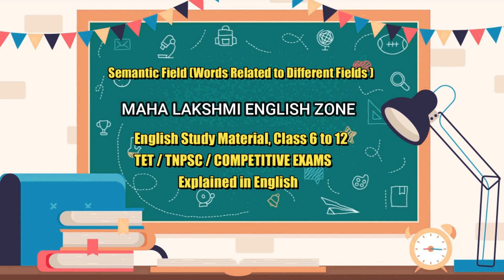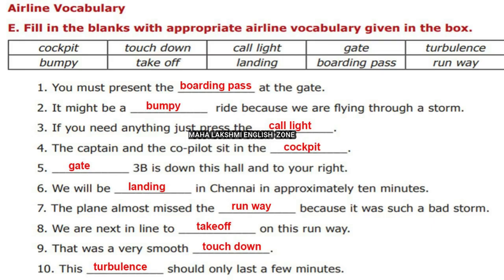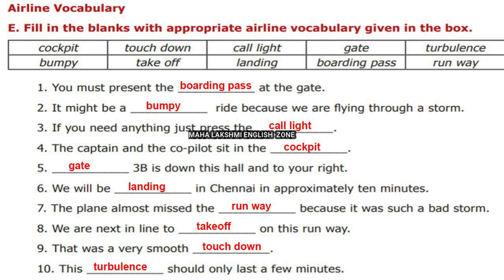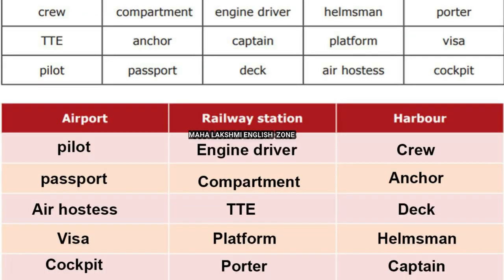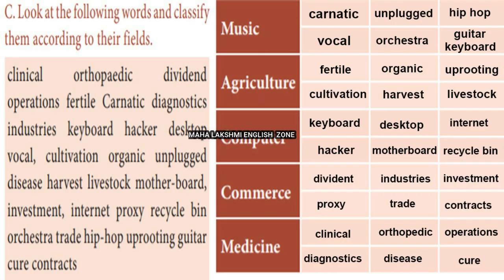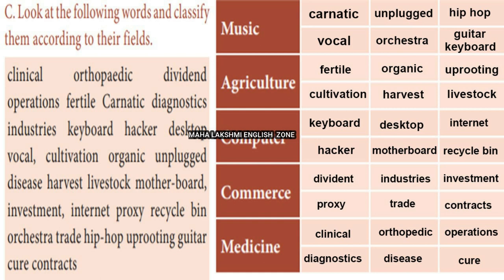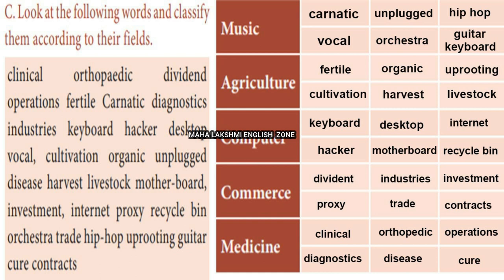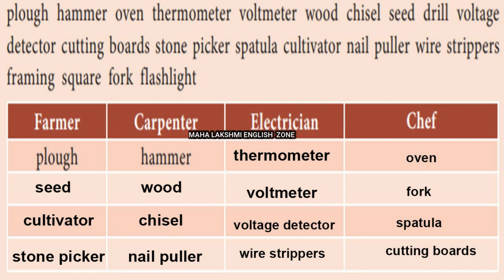Semantic Field (Words Related to Different Fields)- English Study Material - TET / TNPSC /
Semantic  Field (Words Related to Different  Fields)- English Study Material  - TET / TNPSC / Competitive Exams - Class 6 to 10 - New TN Books